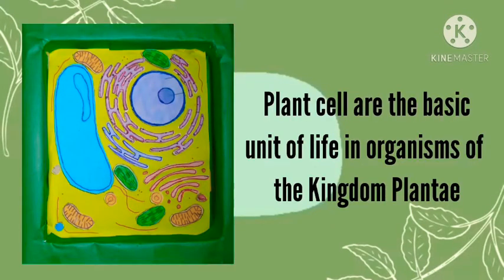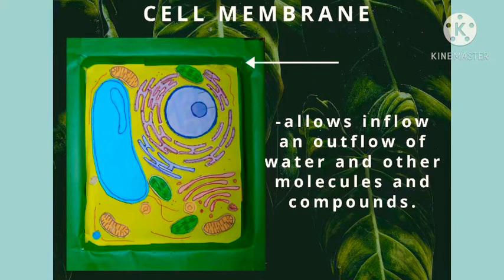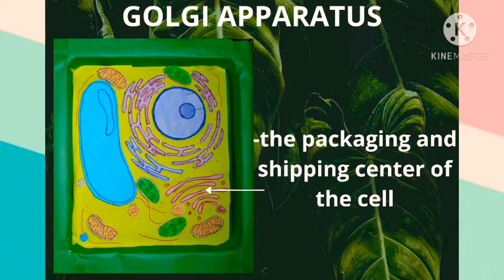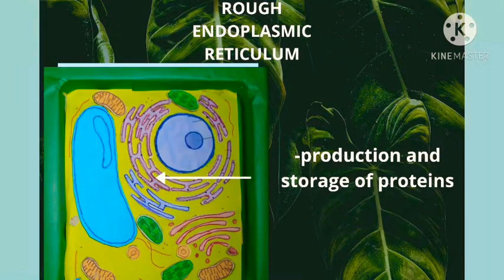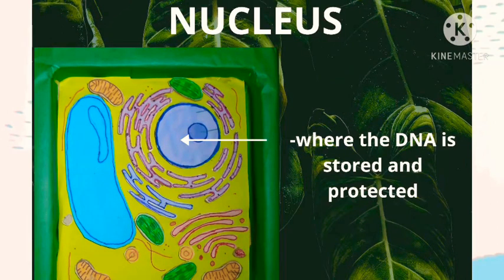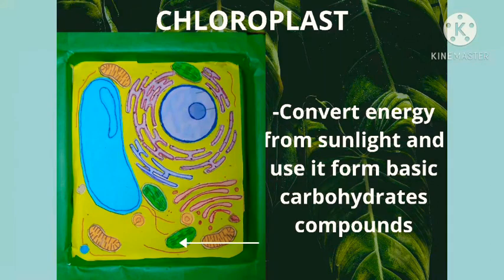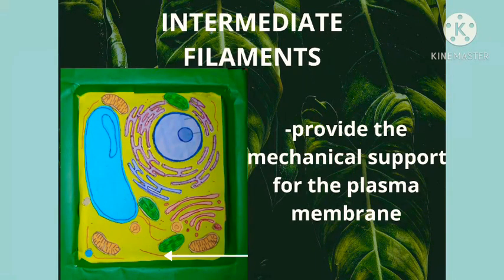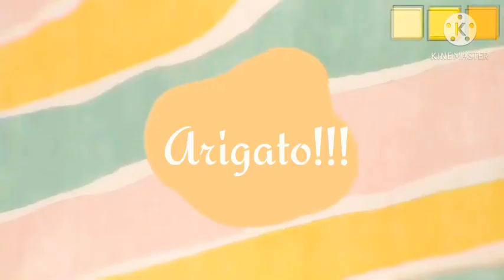Cell Model: The Plant Cell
3_TAGARO_AKL1